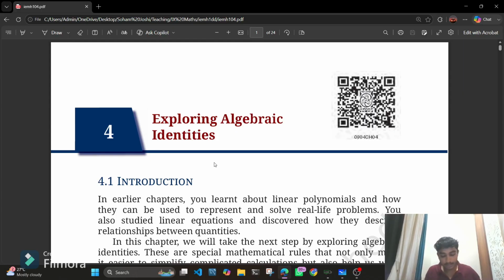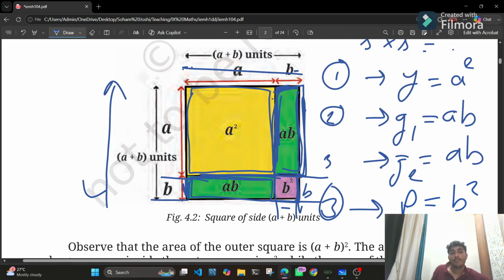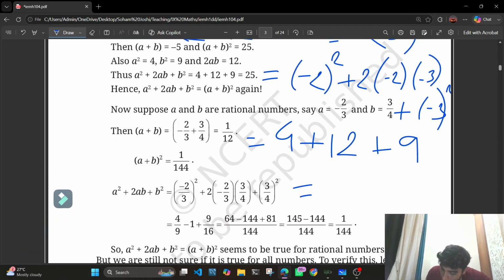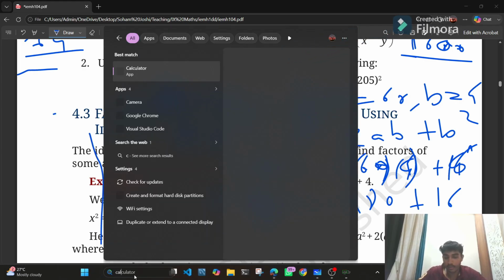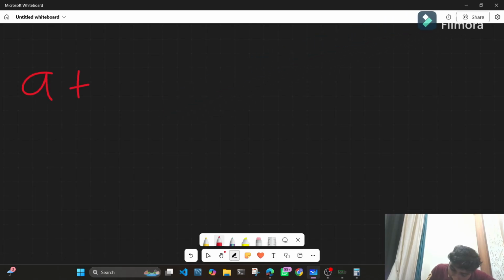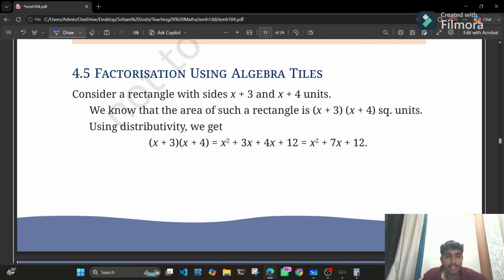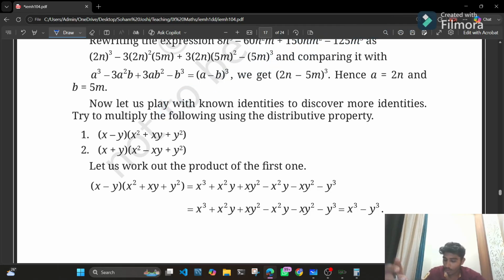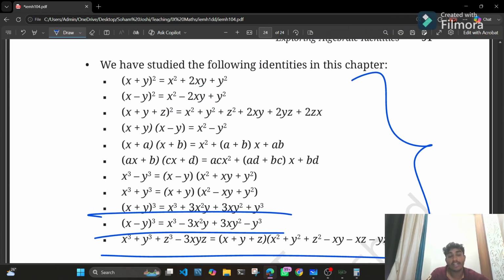Class 9th | Maths | Chapter 4 : Exploring Algebraic Identities | CBSE | NCERT